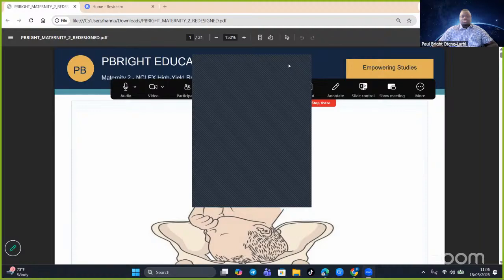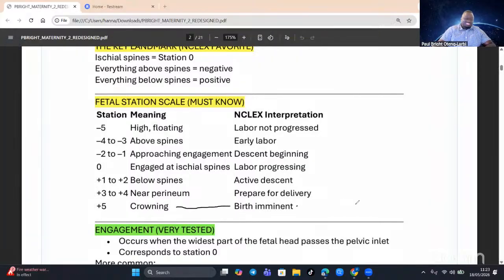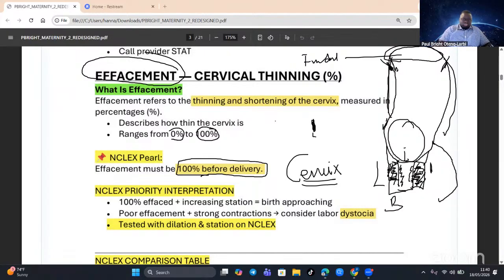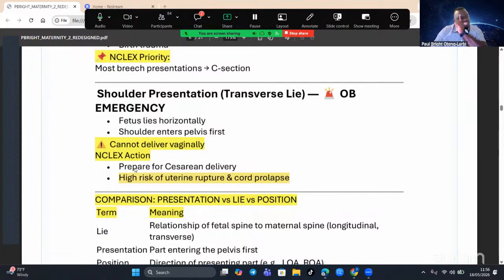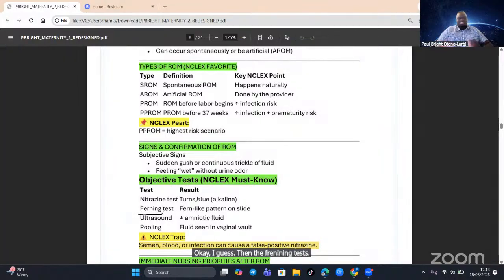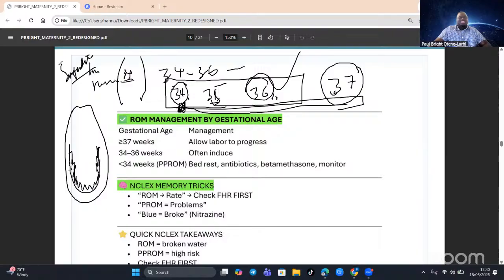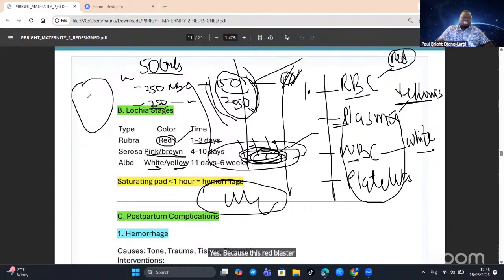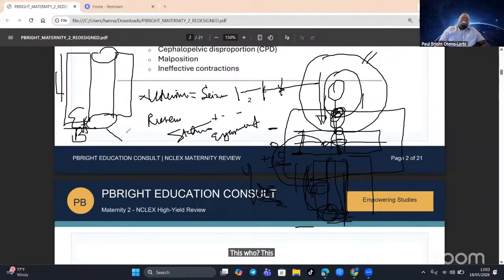Stream via RTMP (OBS, Vmix, Zoom) with Restream